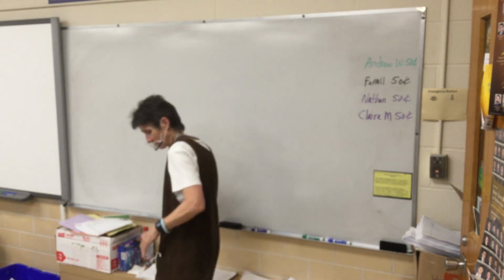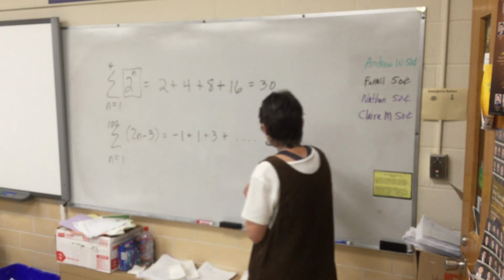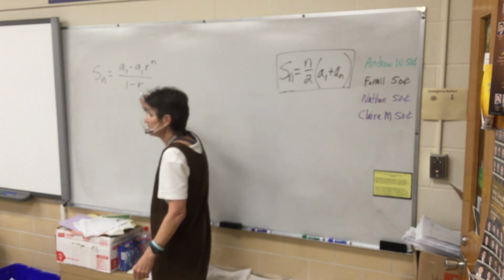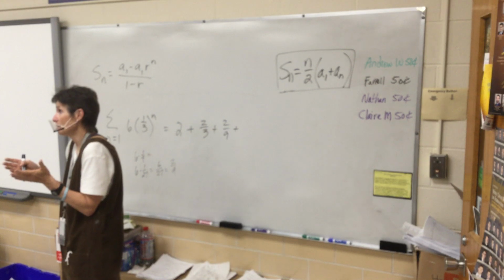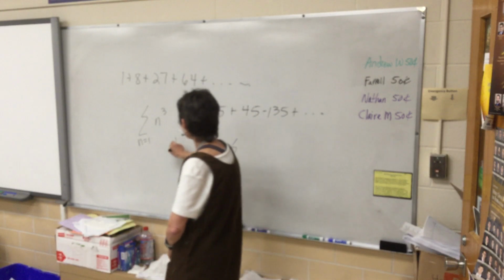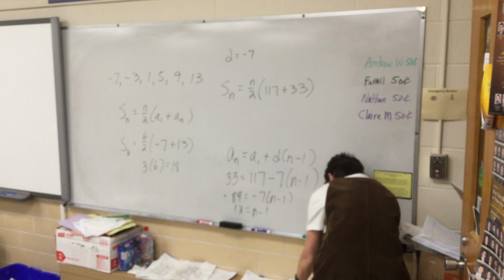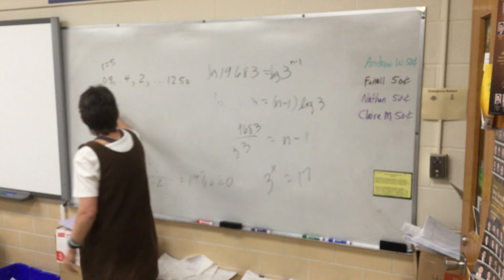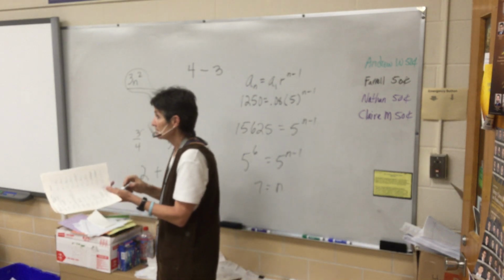Precal A Notes 9.5 #1-3 and HW limits